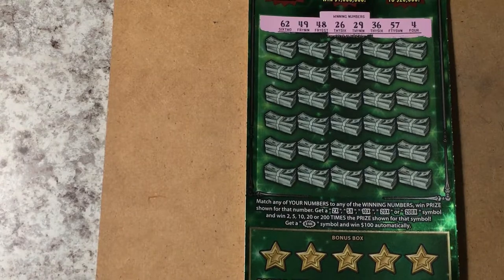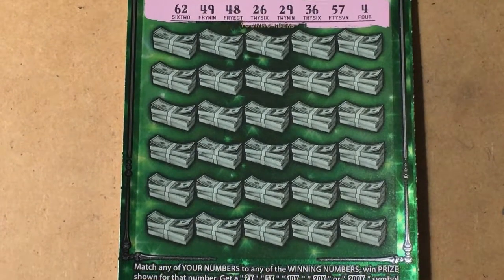Fastest Road Ticket #018